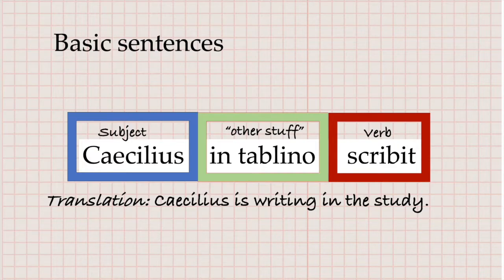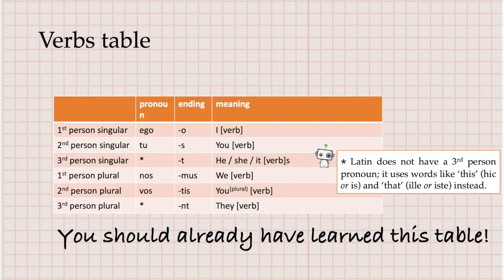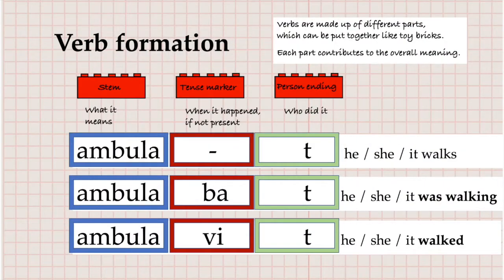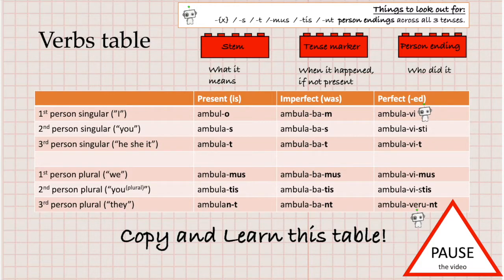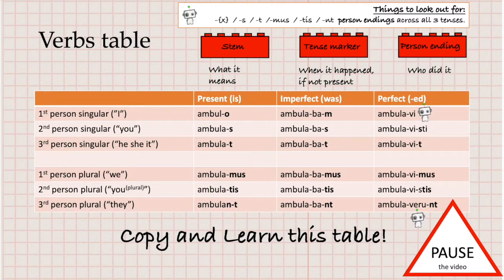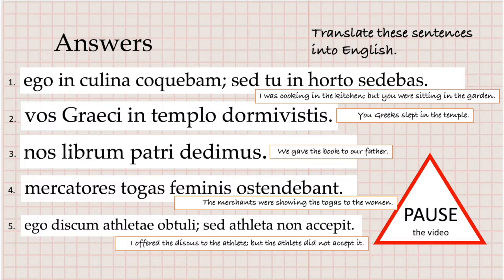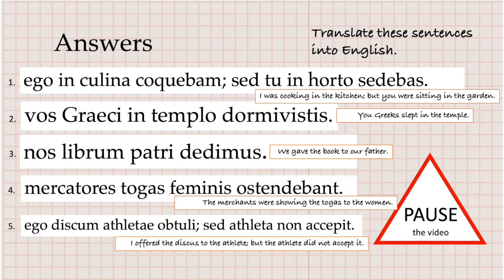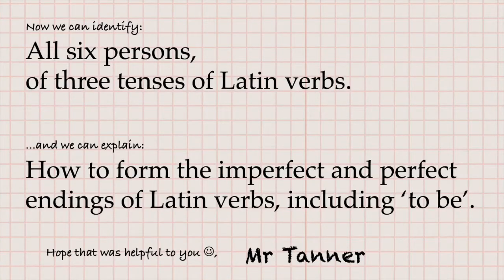Latin Lesson 12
A synoptic Latin lesson all about verbs, covering the personal endings and tense markers for all three tenses learnt so far and all six persons.

This video is designed to support learners using the most popular UK Latin textbooks, and ties in with the Twelfth Stage.